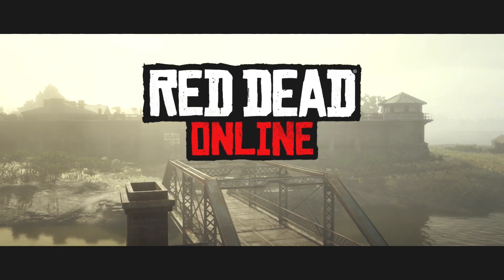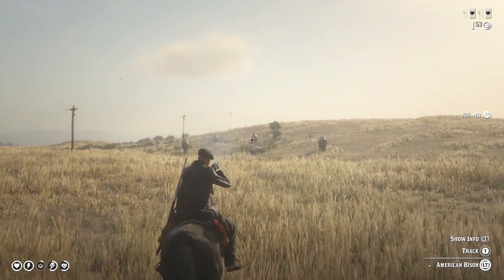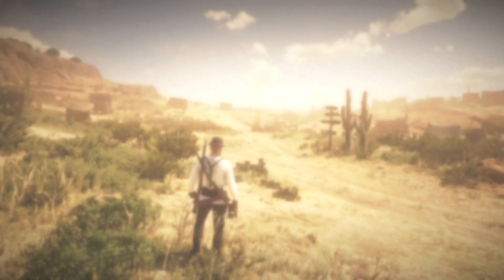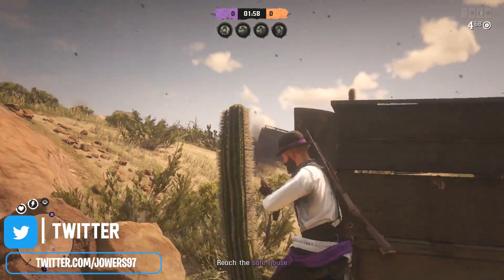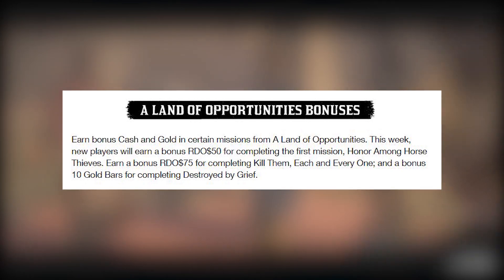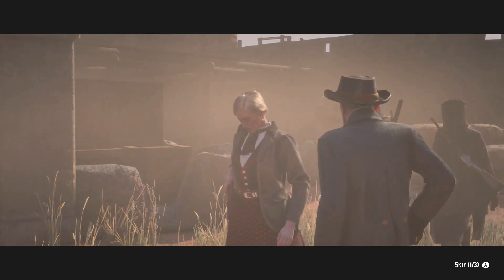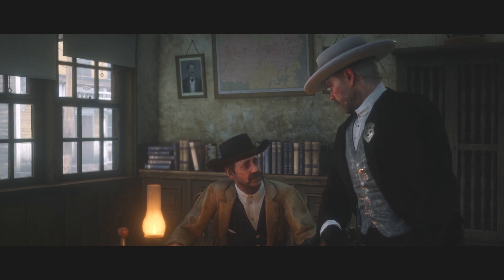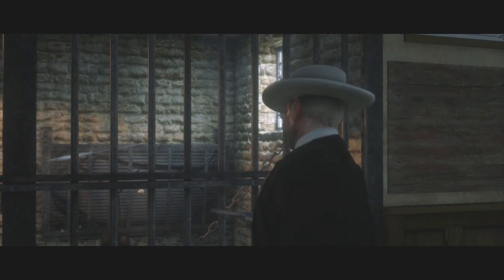NEW Gamemode, NEW Events & MORE! EVERYTHING In Today's New Red Dead Online Update!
It's Tuesday so that means we get our weekly update in Red Dead Online.

In this video I will go through everything new that has been added to RDR2 Online for the week. We will go over new events, gamemodes, care packages and MORE!

If you missed the previous Red Dead Redemption 2 Online video then here's the I talk about the new gamemode that's been added to Red Dead.